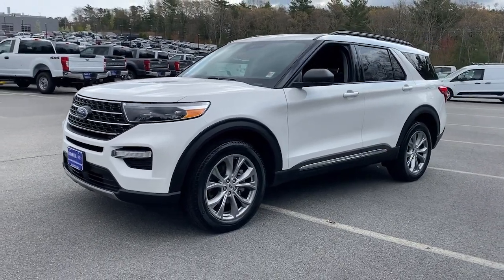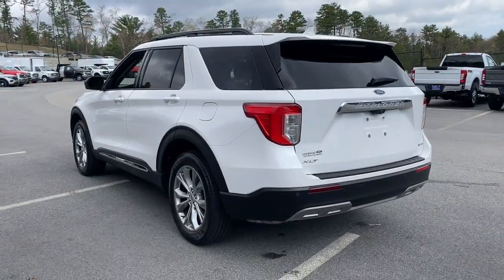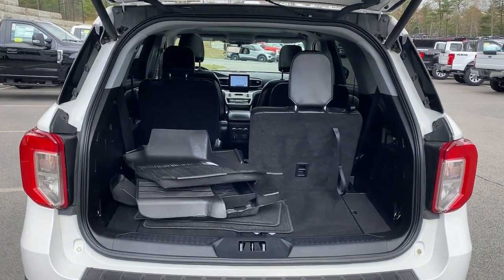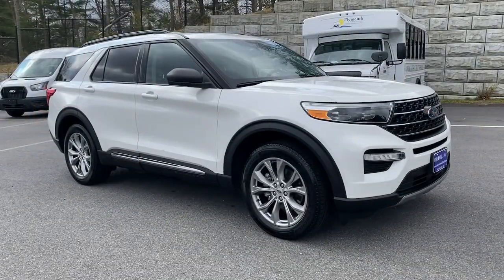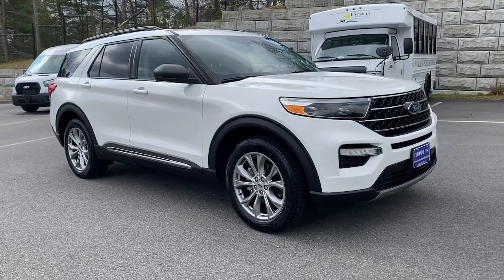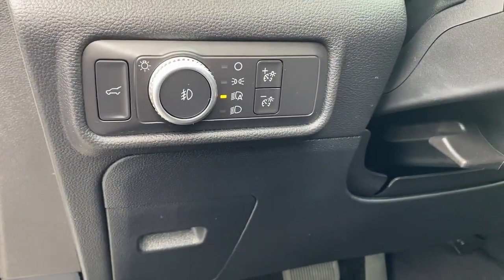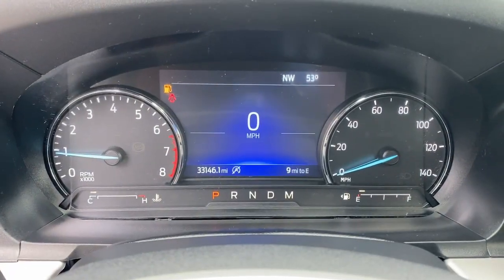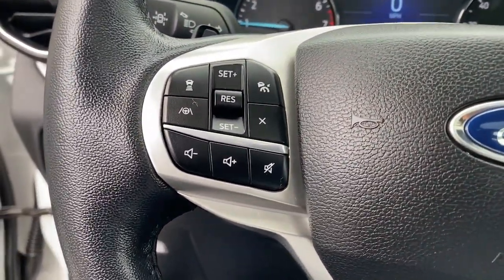2020 Ford Explorer Plymouth, Cape Cod, Raynham, Hanover, Braintree, MA P9021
Star White Metallic Tri-Coat Used 2020 Ford Explorer XLT 4WD available in Plymouth, Massachusetts at Colonial Ford of Plymouth. Servicing the Plymouth, Cape Cod, Raynham, Hanover, Braintree, MA area.

: Highlights of this 2020 Ford Explorer include: CARFAX 1-Owner GREAT MILES 33143! FUEL EFFICIENT 27 MPG Hwy/20 MPG City! Navigation Heated Seats Sunroof 3rd Row Seat Back-Up Camera Rear Air Power Liftgate Captains Chairs COMFORT PACKAGE FORD CO-PILOT360 ASSIST+ WHEELS: 20 PREMIUM PAINTED ALUMINUM. SERVICE WORK COMPLETED: Service Work completed on this Ford Explorer includes: Complete Multi-Point Inspection Complete Multi-Point Inspection Oil & Filter Change by a Factory Trained Technician Oil & Filter Change by a Factory Trained Technician Battery Voltage Test Battery Voltage Test Tires Inspected Tires Inspected Brake Inspection Brake Inspection Emissions System Check Emissions System Check Professional Detailed Inside and Out Professional Detailed Inside and Out Function Test all Lights Function Test all Lights Check the Complete Exhaust System Check the Complete Exhaust System Cooling System Inspection Cooling System Inspection Transmission Fluid Inspection Transmission Fluid Inspection Differential Fluid Inspection Differential Fluid Inspection Function Test all Options & Accessories Function Test all Options & Accessories. WHY BUY FROM US: We have a strong and committed sales staff with many years of experience satisfying our customers needs. OPTION PACKAGES: LED Fog Lamps silver-painted front skid plate elements Remote Start System TWIN PANEL MOONROOF Tires: P255/55R20 AS BSW Voice-Activated Touchscreen Navigation System pinch-to-zoom capability SiriusXM Traffic and Travel Link Note: SiriusXM Traffic and Travel Link includes a SiriusXM Traffic and Travel Link service is not available in Alaska or Hawaii Note: SiriusXM audio and data services each require a subscription sold separately or as a package by SiriusXM radio inc If you decide to continue service after your trial Fuel economy calculations based on original manufacturer data for trim engine configuration.